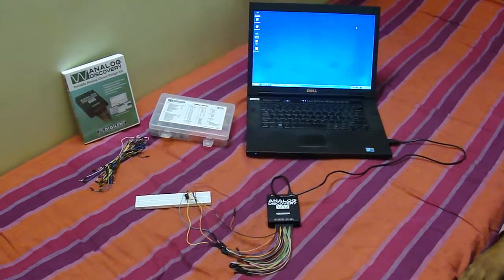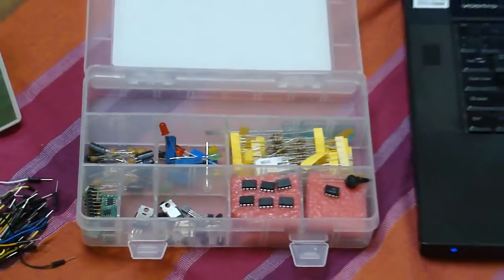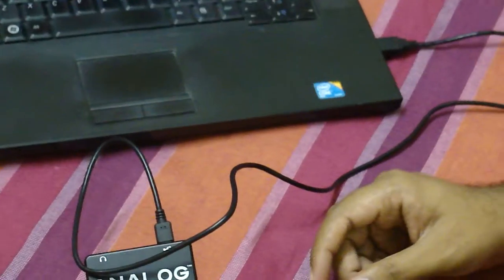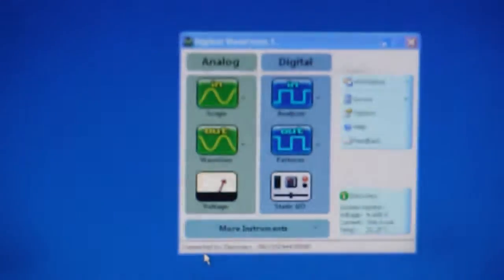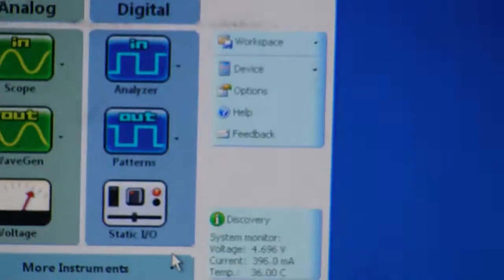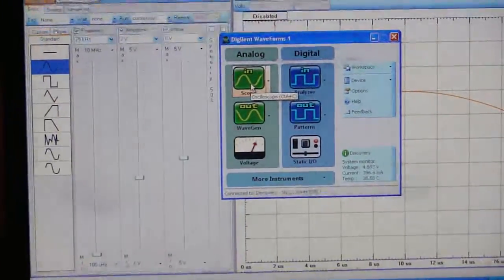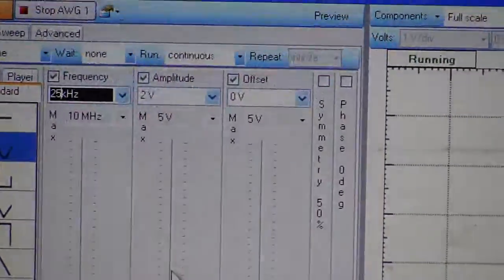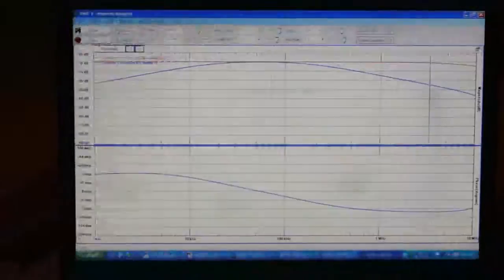Electronic Circuits (Analog and Digital) Lab in a Nutshell Called - Analog Discovery Kit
The video demo illustrates step by step approach of implementing a passive LC Band pass filter for the specification FL = 15KHz and FH = 150Khz and plotting the bode plot of the frequency response using Bode Plot Analyzer feature available in Waveform Software using Analog Discovery Kit.
In this demonstration the Waveform Generator( Function Generator), Dual Channel Oscilloscope features available in Analog Discovery Kit are used. Further the powerful feature of using Network Analyzer as Bode Analyzer in Waveform Software is been narrated. The procedure described in the video demonstration can be used to study the following concepts/experiments in your engineering course curriculum:

• Design and Study of Single Stage RC Coupled Amplifier using BJT/JFET/MOSFET
• Design and Study of Inverting and Non-Inverting Amplifier, Voltage Follower using Operational Amplifiers
• Design and Study of Clipping and Clamping circuits
• Design and Study of Switching Circuits( Bistable Multi vibrator, Monostable Multi vibrator and Astable Multi vibrator) and Schmitt Trigger Circuits using BJT's and Operational Amplifiers

The above listed experiments are taught in Electronic Circuits/Analog Circuits laboratory in Engineering course curriculum( B.E/B.Tech) disciplines such as  Electronics and Communication Engineering (ECE), Electrical Electronics Engineering (EEE), Electronics and Instrumentation( E & I), Telecommunication Engineering(TCE), Computer Science Engineering( CSE), Information Science Engineering( ISE). Further the above said concepts are taught in Polytechnic (Diploma) courses and Electronics Circuits laboratory in B.Sc and M.Sc courses.